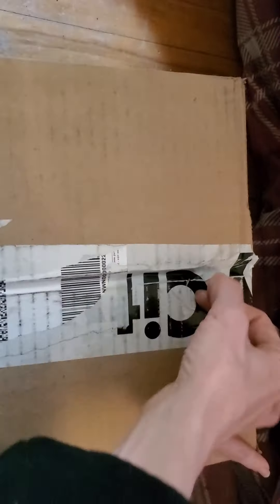PoshMark Unboxing for Seller: Haley H